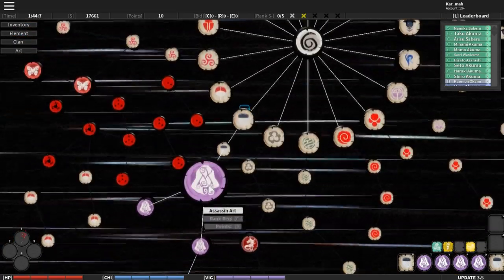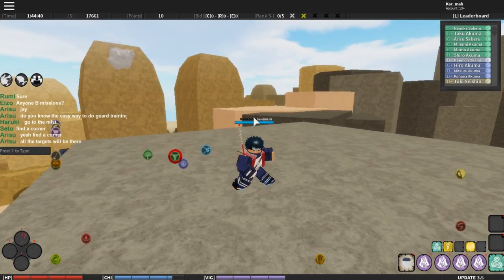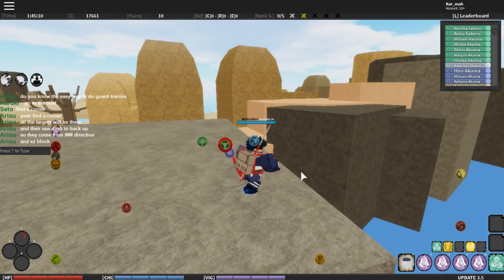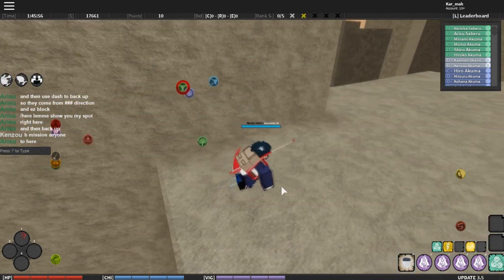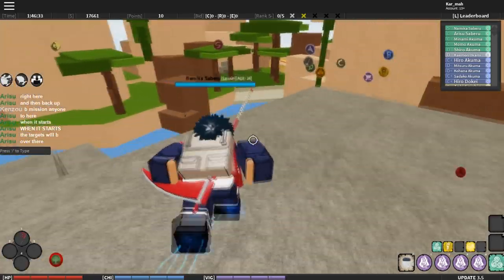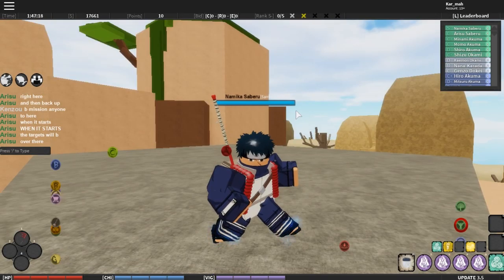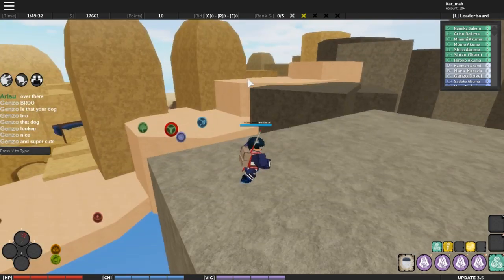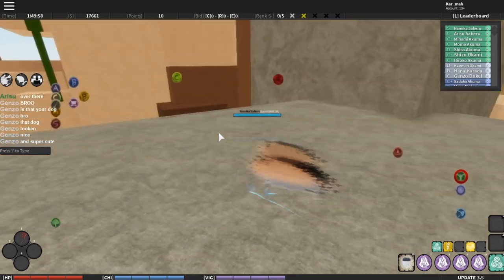[CODES] SABERU/HATAKE SHOWCASE! | Shinobi Story | ROBLOX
Saberu/Hatake showcase? More like Great Value Kamui showcase!

Codes:
CookieBros!
Restart!
Cashgive!